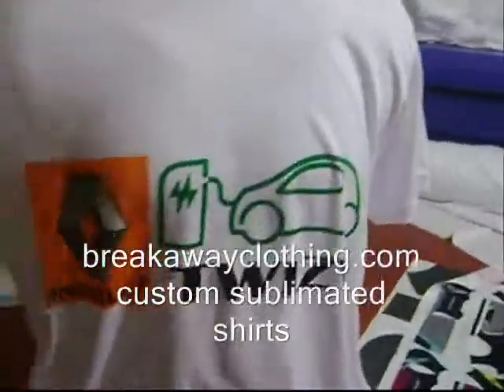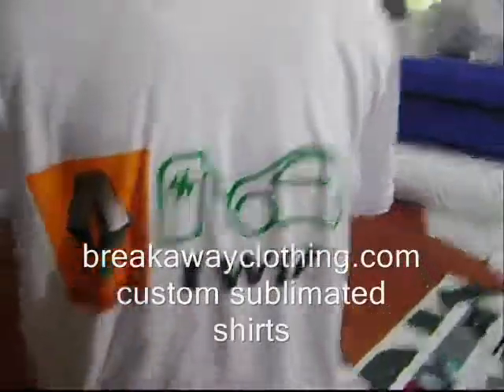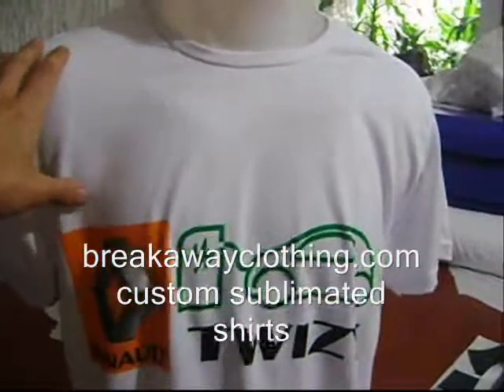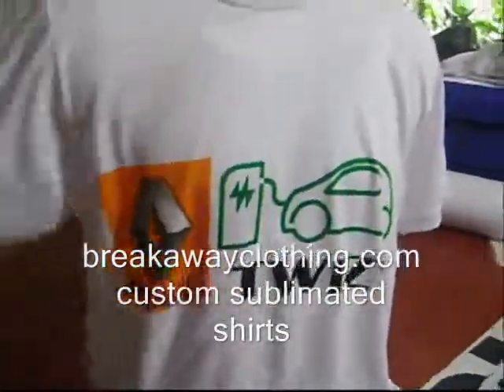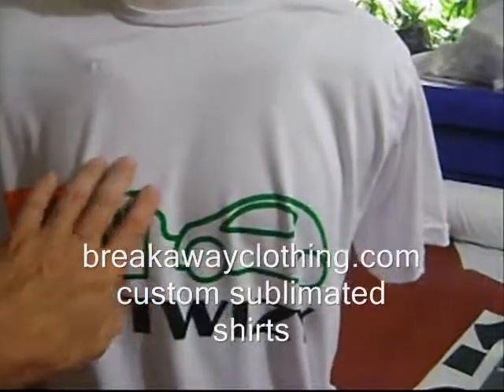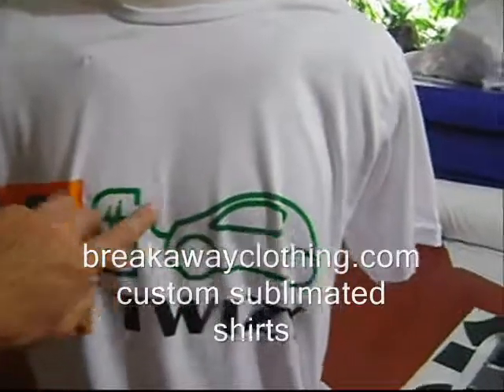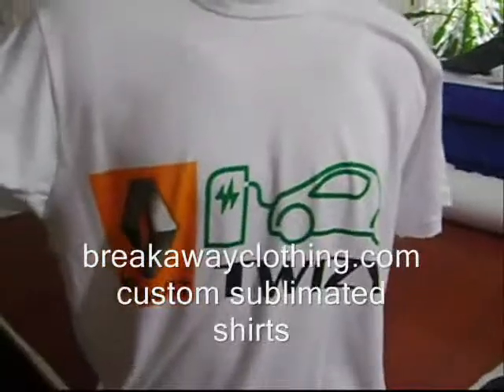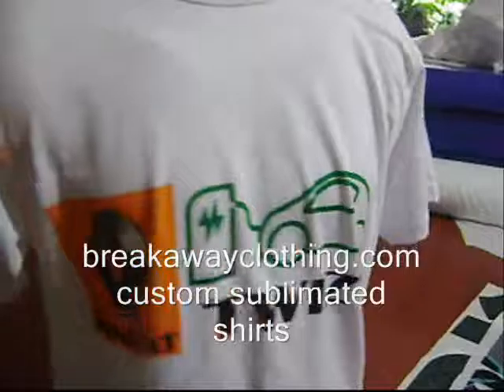custom sublimated tshirt, renault twizy ZE shirt, electric car shirt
we use the amazing twizy in our office and love it so much we had to create a custom shirt sublimated with the twizy image. custom sublimated tshirt, renault twizy ZE shirt, electric car shirt. we can have custom made shirts with any message you want